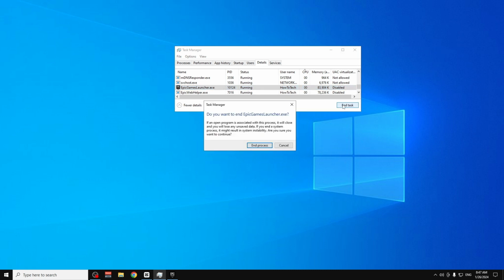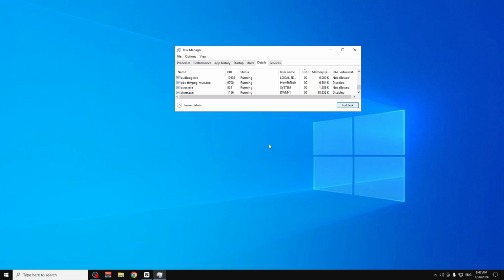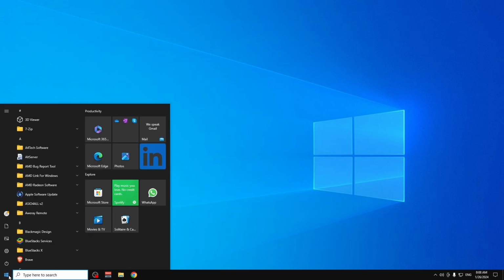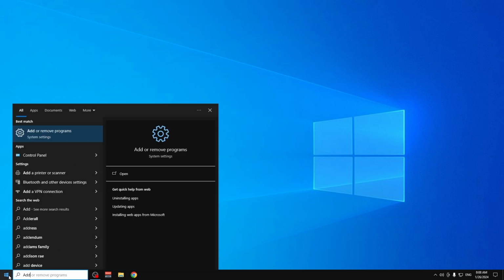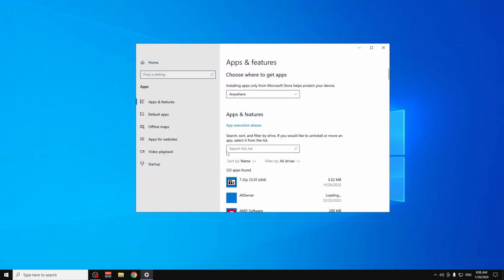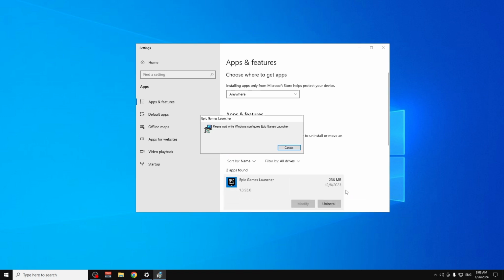How to Fix Epic Games Launcher Uninstall Error Epic Games Launcher is Currently Running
Steps to Uninstall Epic Games Launcher in Windows 10, 8 and Windows 7. Fix Epic Games Launcher Uninstall Error Epic Games Launcher is currently Running. Please close it before continuing.